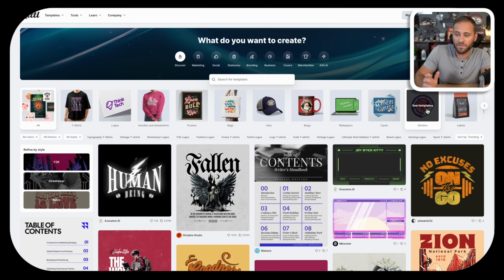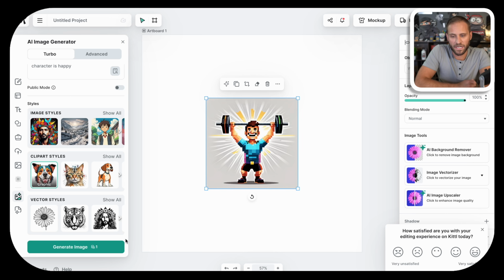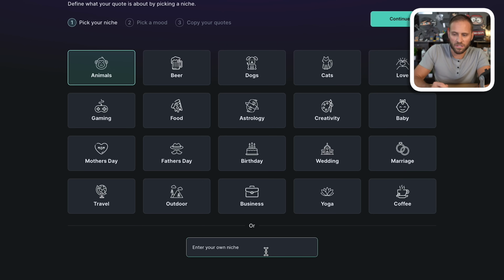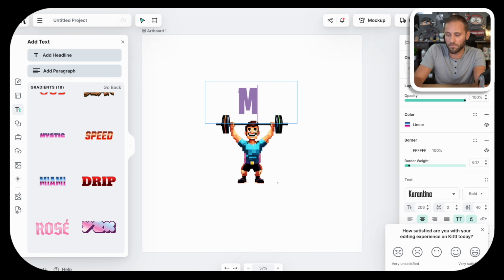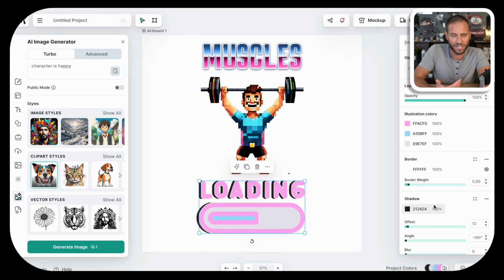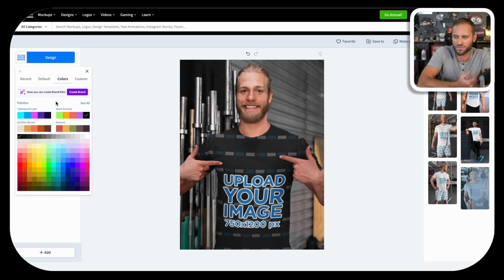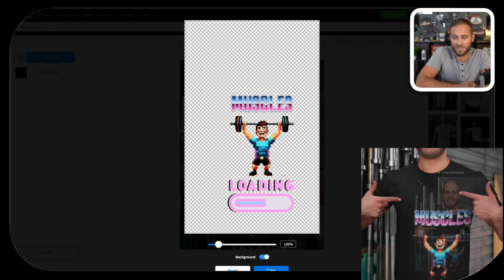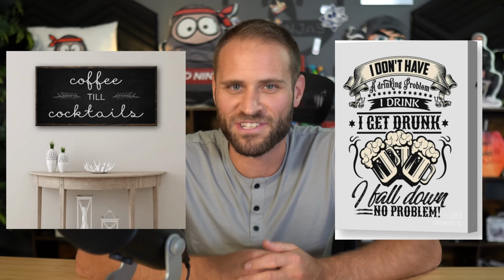Why Some Print on Demand Designs Make Money & Some Don't